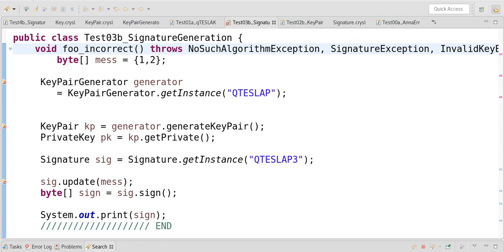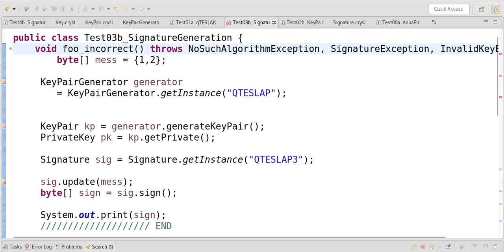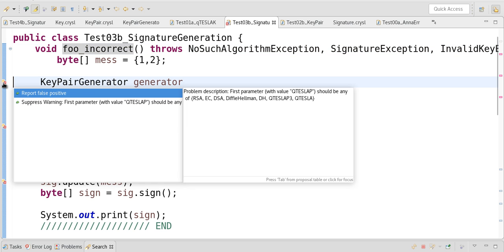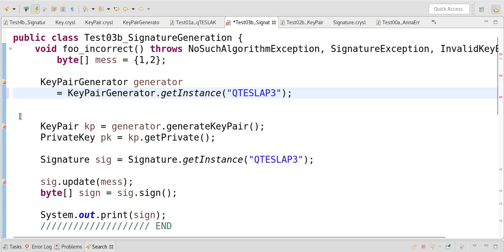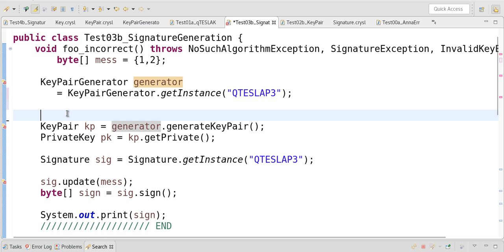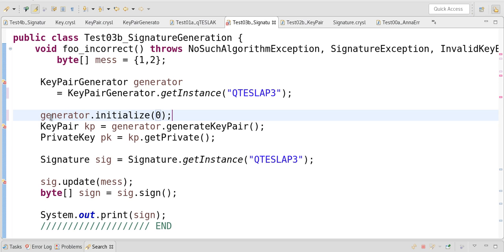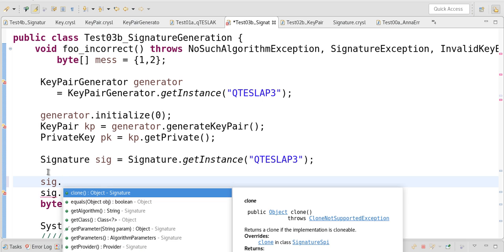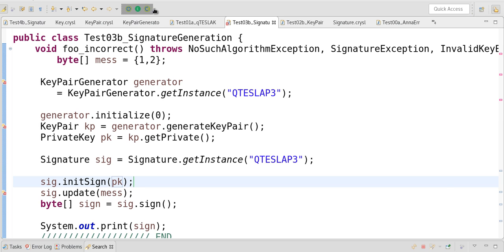CogniCrypt Code Analysis Tutorial on the post-quantum signature scheme qTESLA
Cognicrypt is an intelligent open-source platform ensuring the secure usage of crypto components.

CogniCrypt started as a project in CROSSING, which is a Collaborative Research Center at the Technical University of Darmstadt and funded by the German Research Foundation.